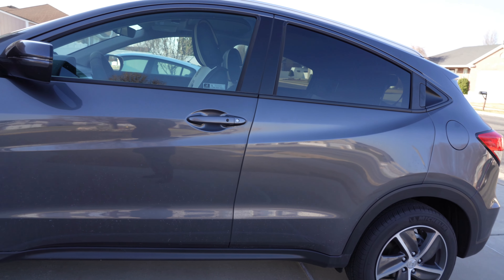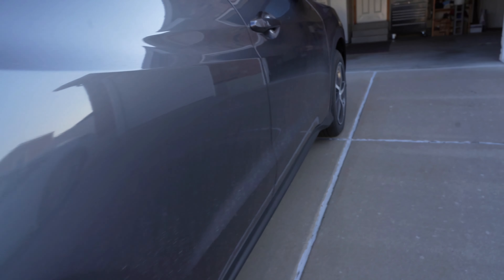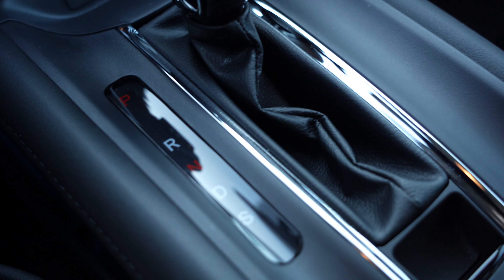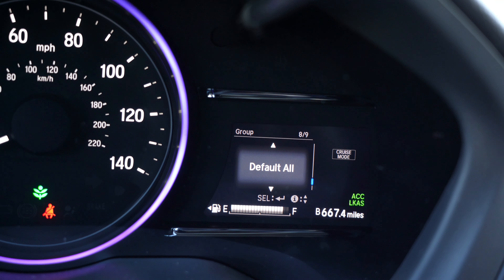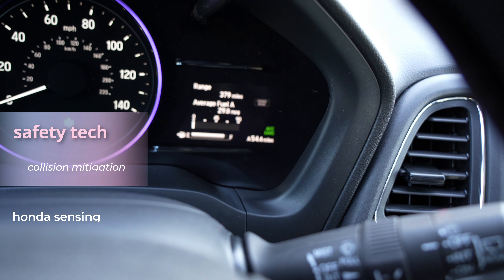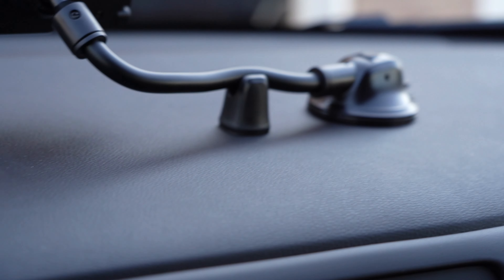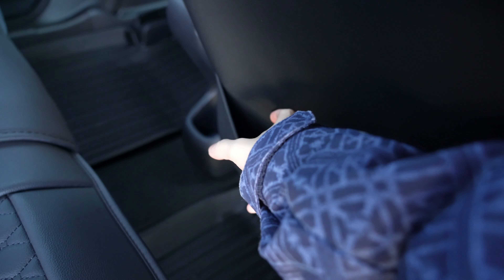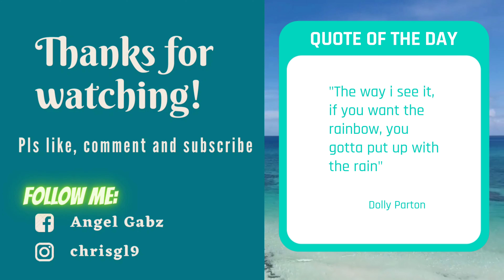Honda HRV EX 2021 - interior, exterior, features || Review (kind of) from NON car expert | New car!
Video Title: Honda HRV EX 2021 - interior, exterior, features || Review (kind of) from NON car expert | ChristyGL

Hi guys! Thank you for checking out my video today. I finally was able to film and do a video about my car Hinda HRV EX 2021. I am in no way a car expert nor I claim to know about cars. Matter of fact, I only know how to start, drive and park it and a little bit here and there but that's all about it. If you are looking for a more detailed review, then I am sorry this is not the video for you. ANyway, in this video I show the exterior, interior and some amazing features of this car. Overall, I am greatly happy and impressed with this. This is definitely the car that will get you from A to B and a little bit more. Honda is also known for longevity and reliability. I never had problem merging on the freeway with this too if you are concerned with that and comes with safety features for a lot less than other models of this kind.

I am a Filipino YOutube content creator currently living in the United States I am happily married to an amaziIng husband and a mom to a beautiful daughter. Youtube is the other side of my world where I share my life. If there are any grammar/ pronunciation errors, pardon me. English is my second language.

Equipment used:
Light: Ubeesize ring light with tripod
Phone/ cam: Samsung Note20 Ultra 5G
Audio: Samsung note 20 internal audio